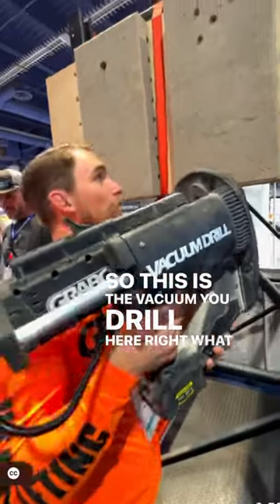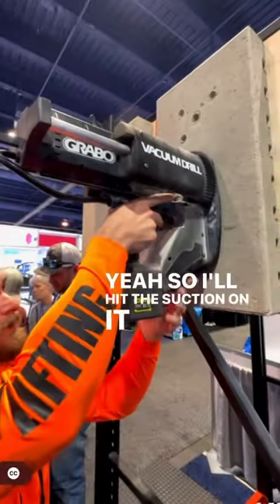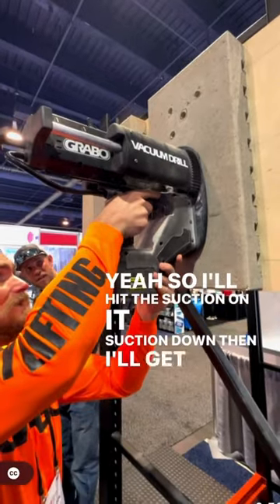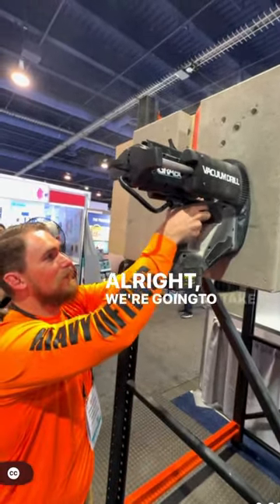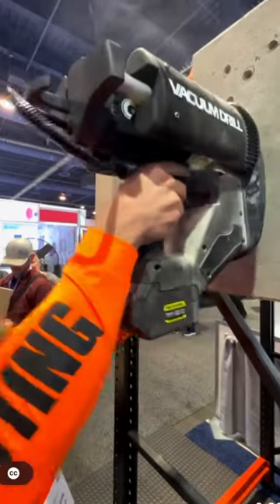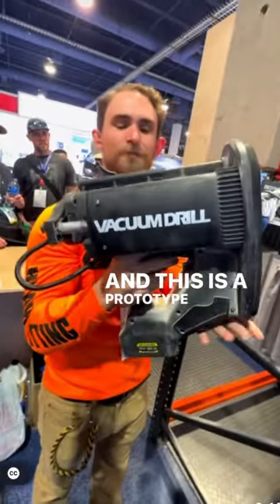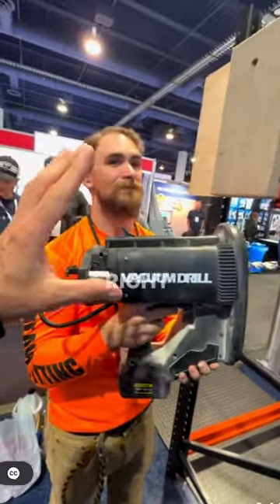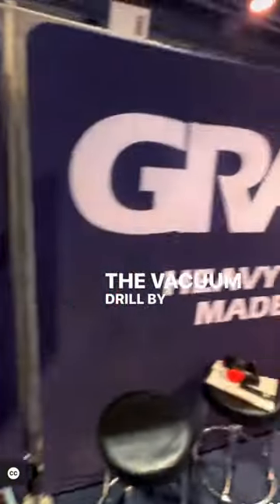Hands free WALL drilling ! BOOM!